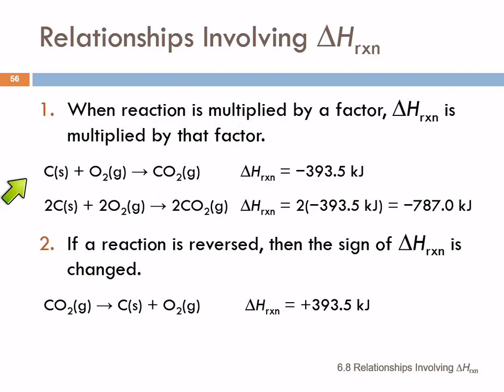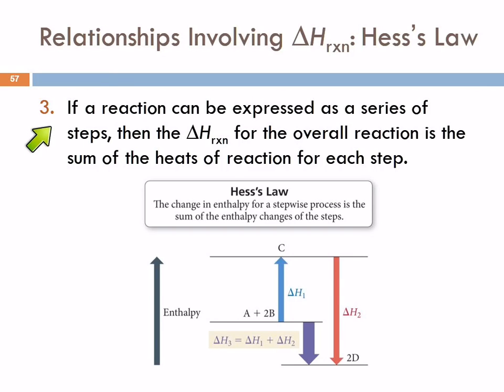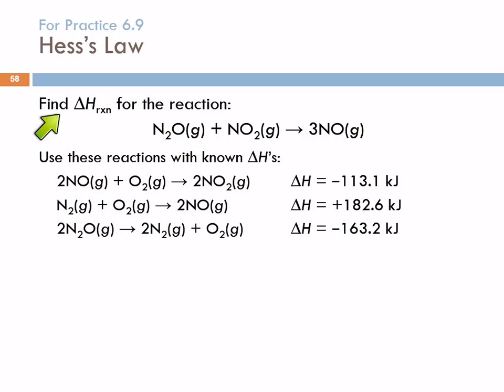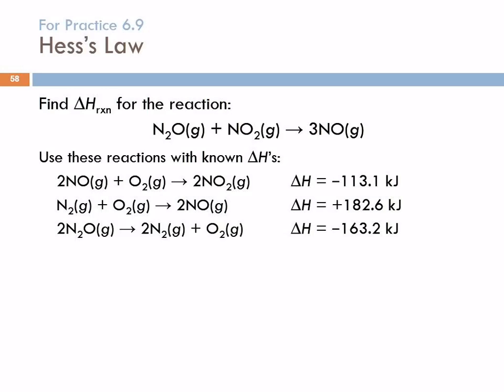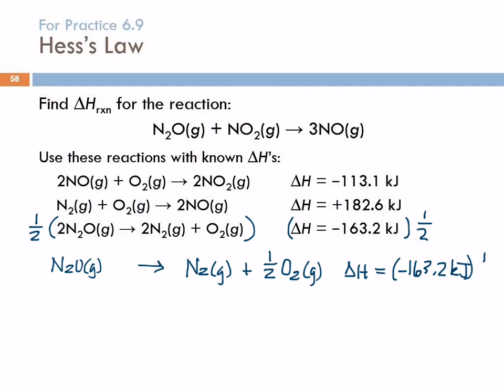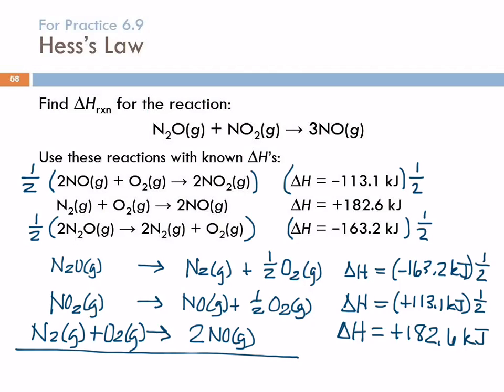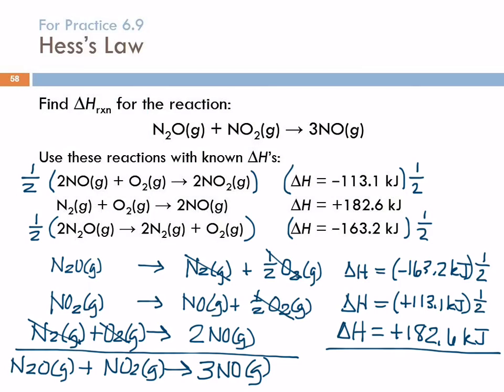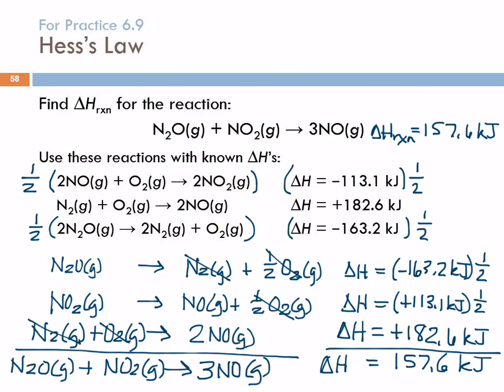6.8 Relationships Involving ∆Hrxn